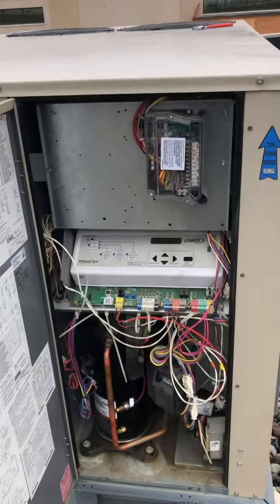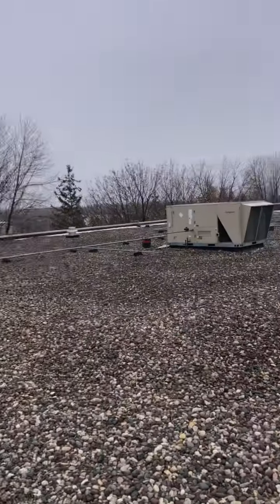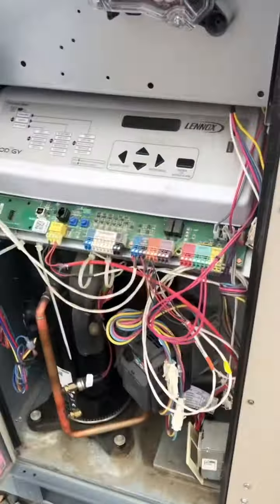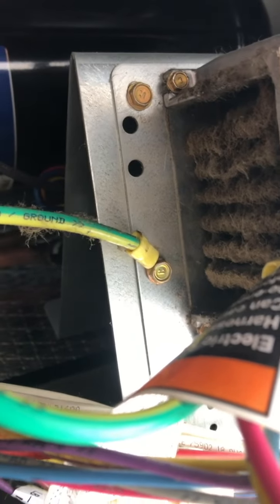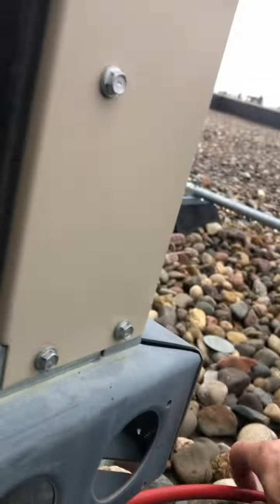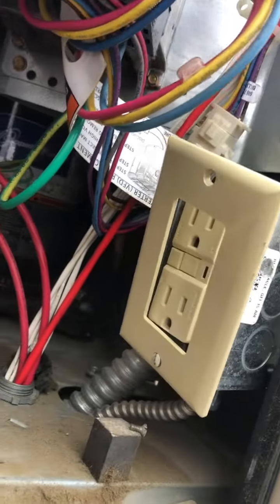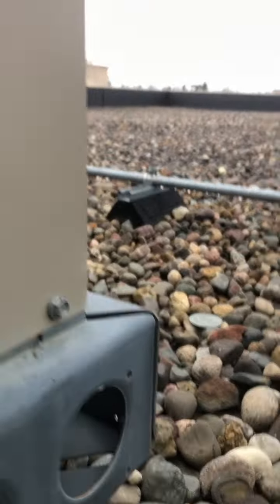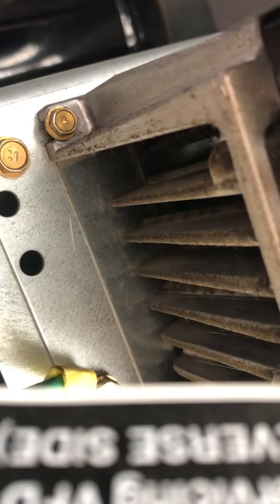VFD Drive Common issue VFD, # Freq Drives, # Variable Frequency drive issues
VFD Drives, common problem when unit trips on blower motor faults.